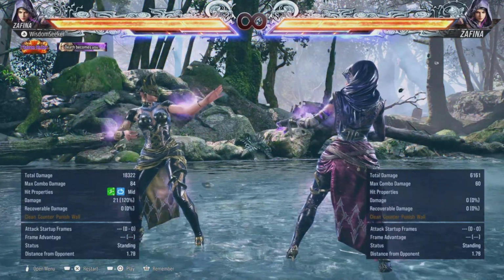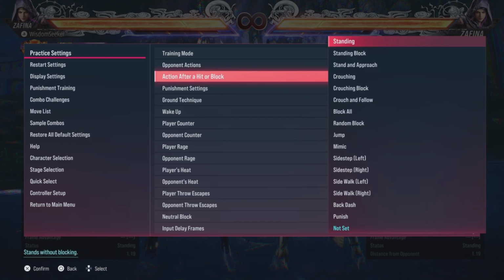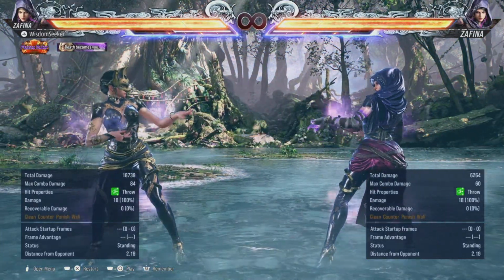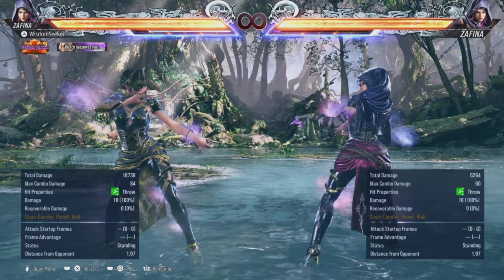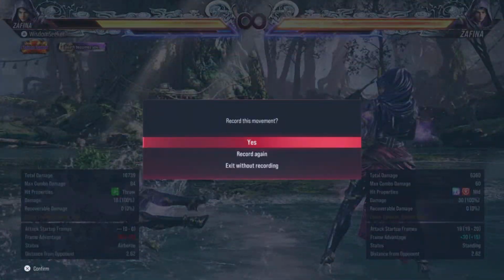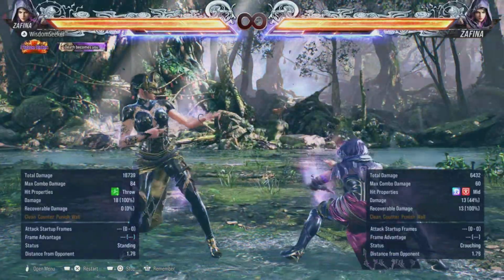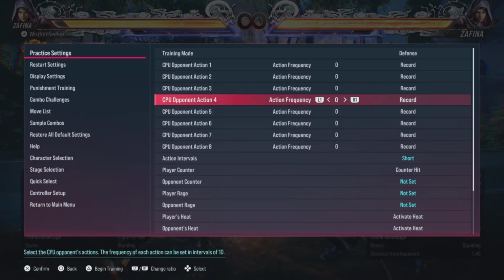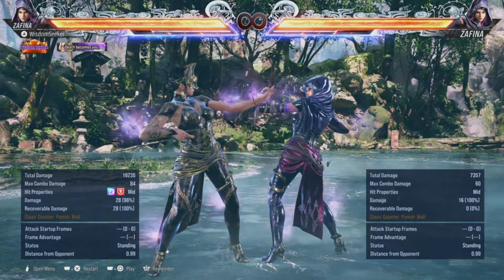Zafina Guide:Tremendous buffs, New positive changes. New okizemi Setups Zafinas Must Know.